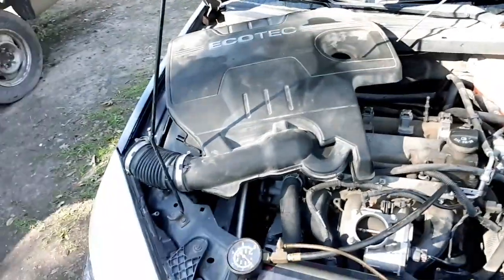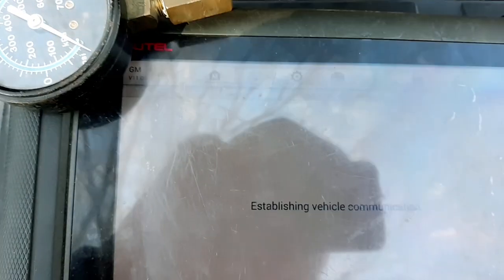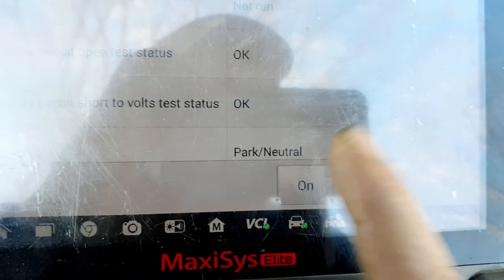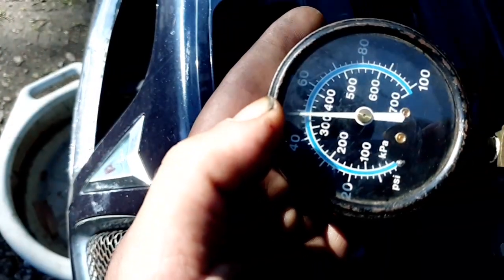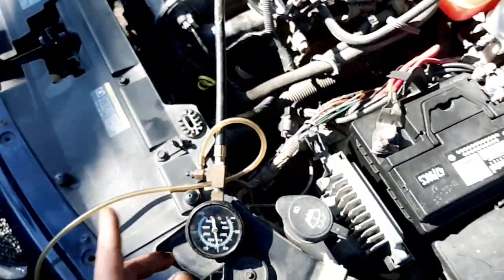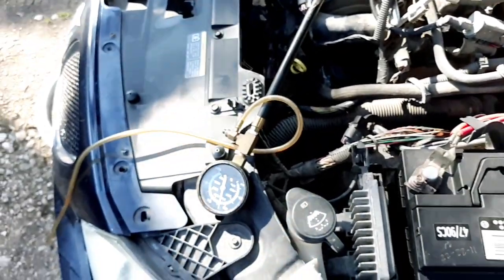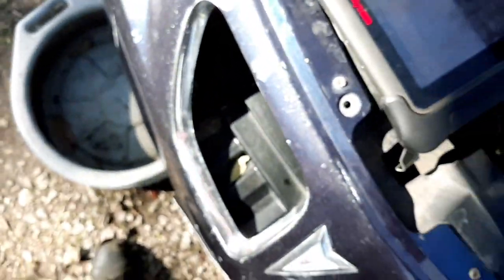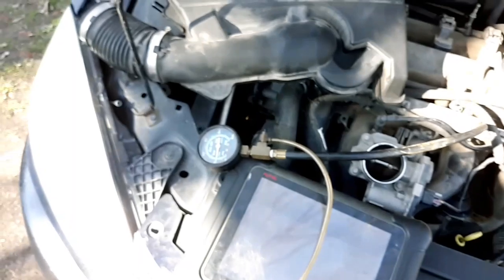2008 Pontiac G6 fuel pump diagnosis....won't build pressure to specs running or key on/engine off.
2008 Pontiac G6 fuel pump diagnosis. won't build pressure to specs running or key on/engine off.